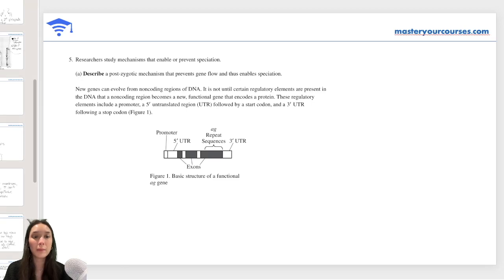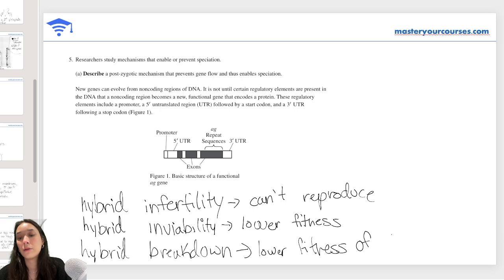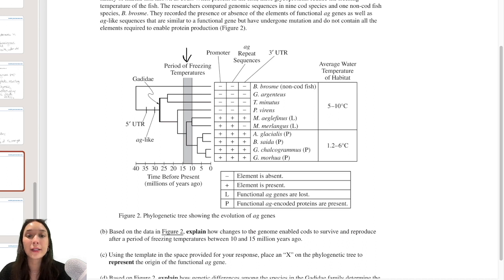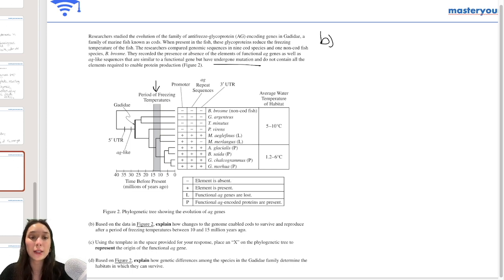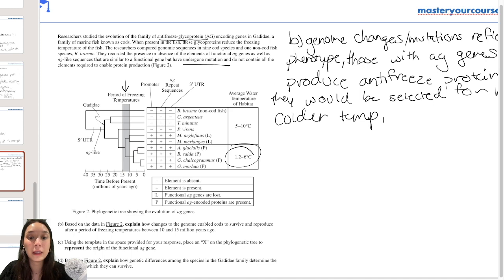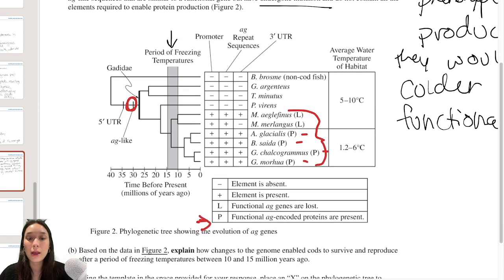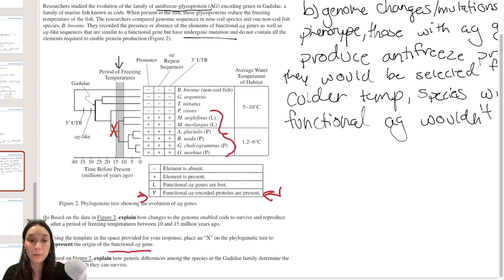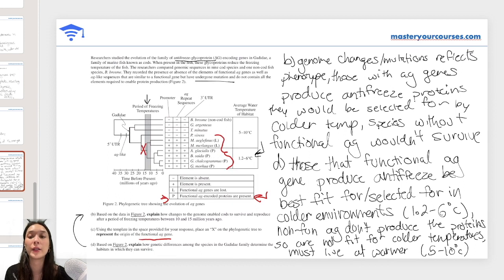AP Bio exam FRQ #5 Answer